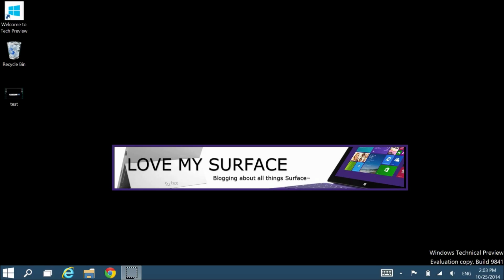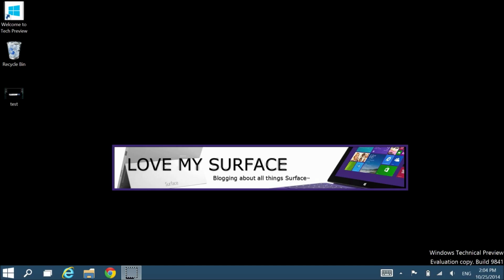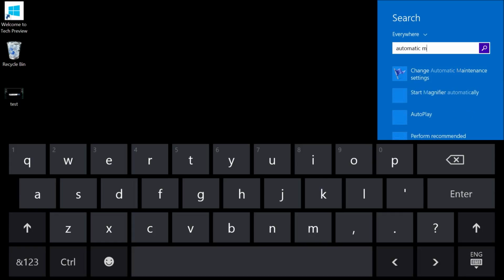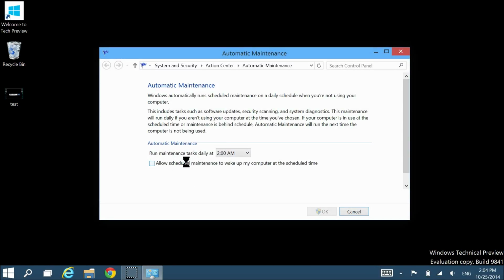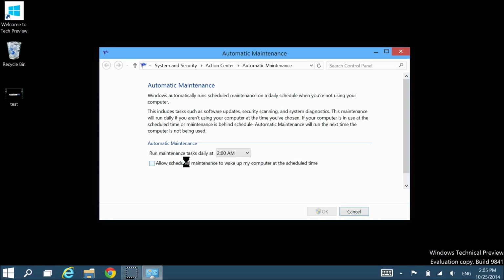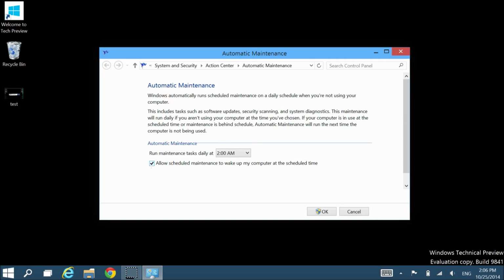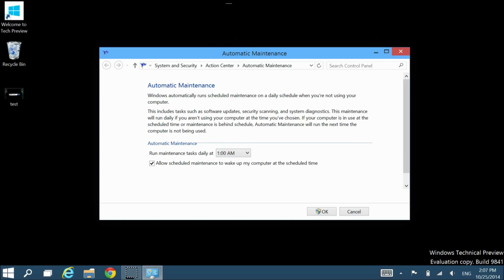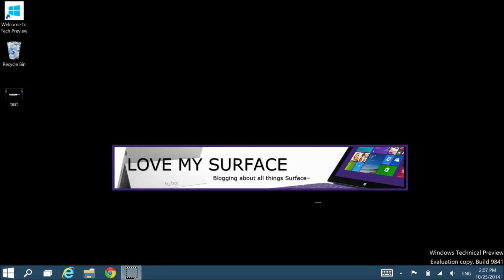Configure Windows Automatic Maintenance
Learn about Windows Automatic Maintenance and how to configure it on your computer.